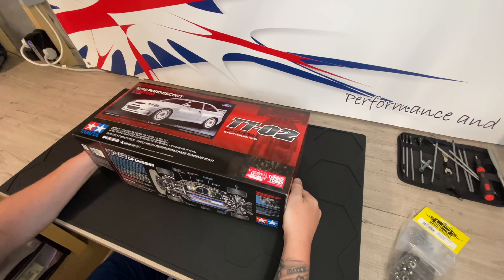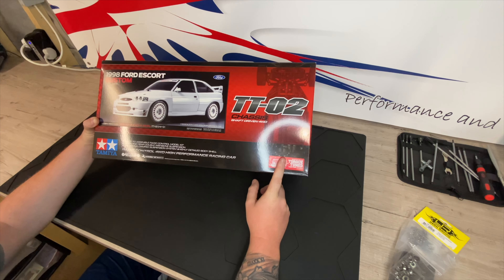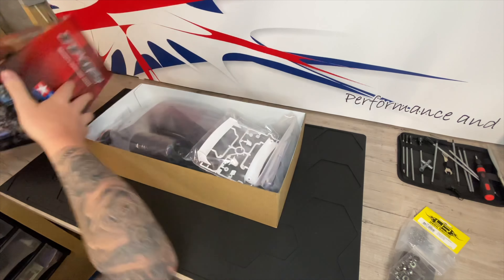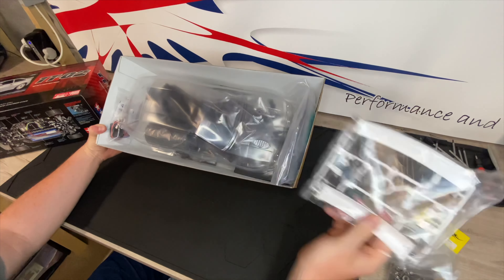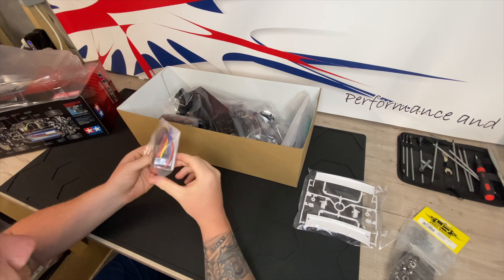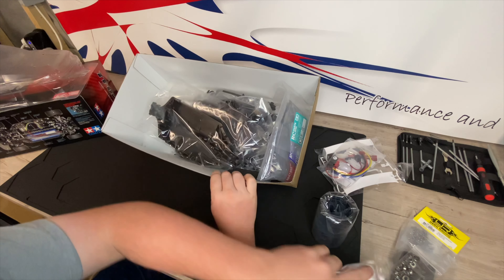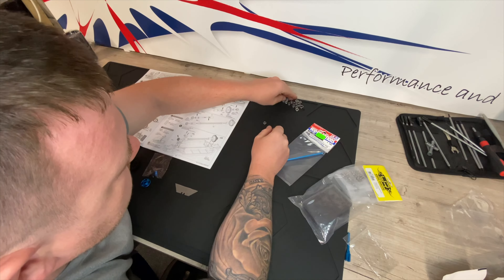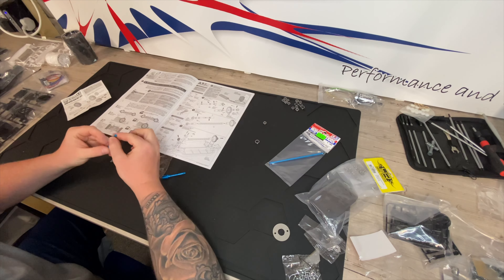Building The Ultimate Rally Car Tamiya TT02 Ford Cosworth 1998 Part 1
Building my first tamiya kit which is the tt02 ford escort cosworth, building it to a rally spec to run with our local club, few hop ups being thrown in to start and more to follow.